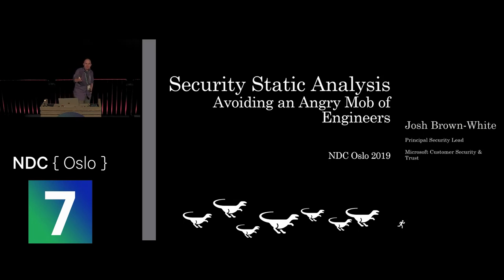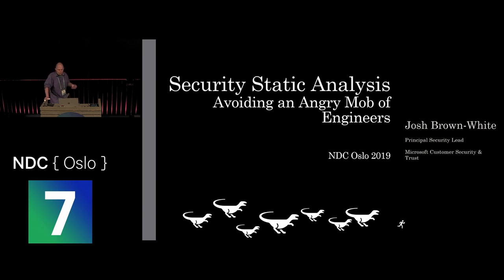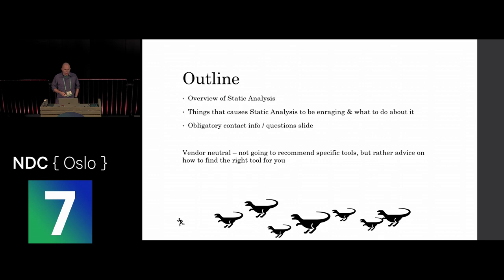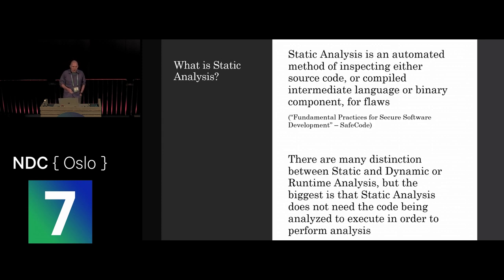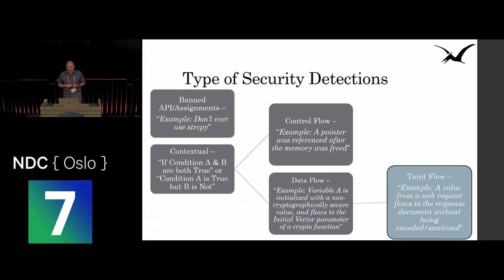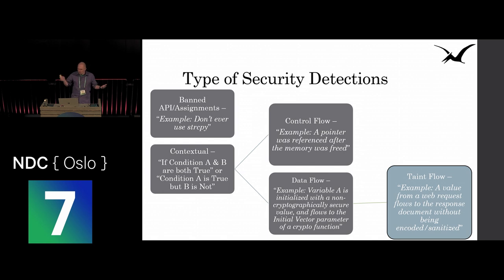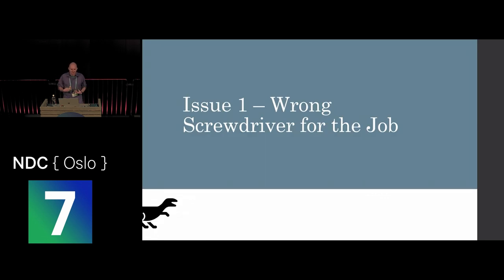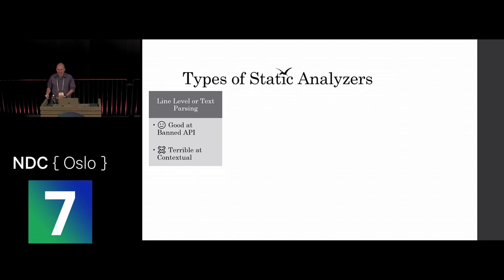Security Static Analysis - Avoiding an Angry Mob of Engineers - Josh Brown-White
The idea of Security Static Analysis is promising - point a tool at source code and magically find all of the security mistakes, hurray!

Clearly several organizations think so, as many compliance regimes require its usage, and most secure development guidance recommend it. In reality adopting static analysis into a development process is incredibly challenging, and can easily both fail to meet security objections and enrage the software engineers. This talk draws on many painful lessons learned deploying static analysis in several engineering organizations, with the goal of helping the audience better evaluate tools in the space, and have higher success deploying them.